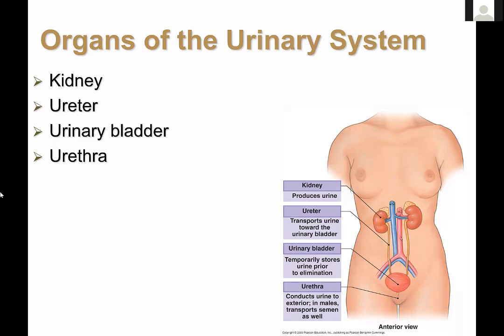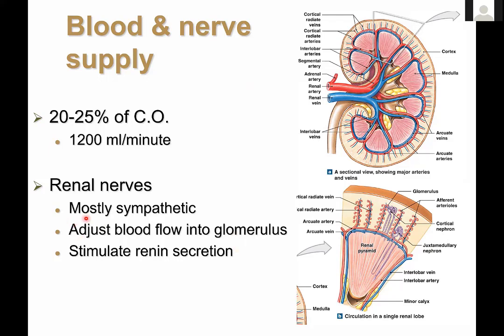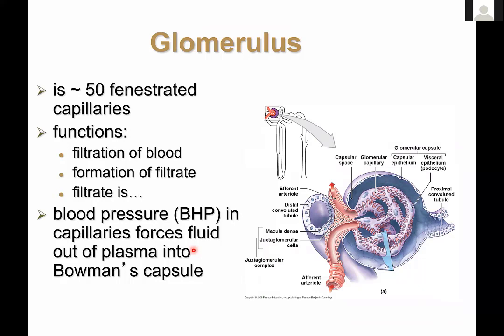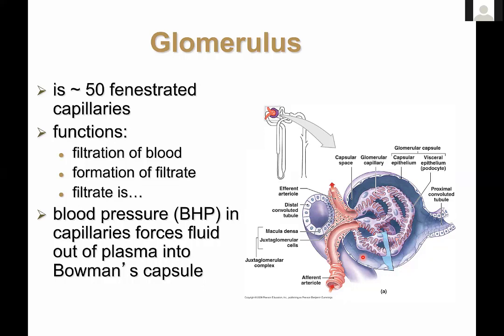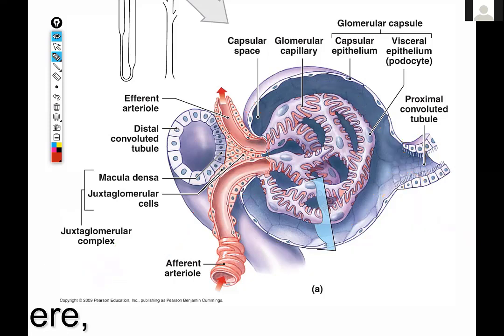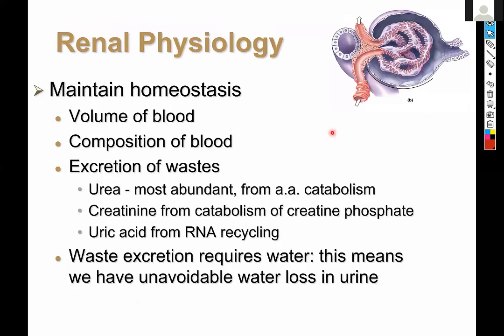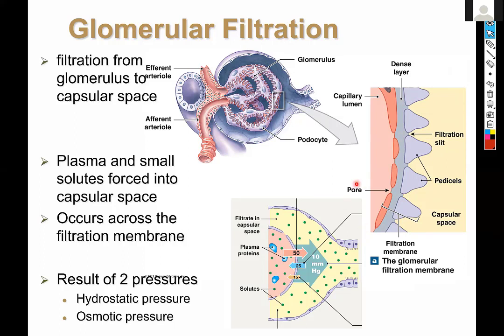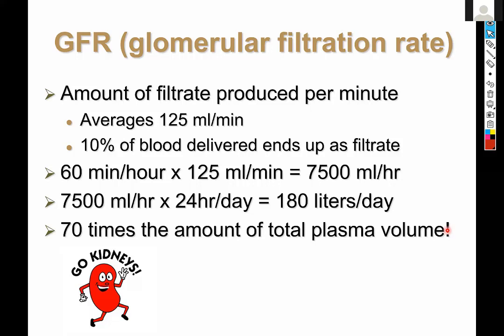URINARY SYSTEM PART 1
Basics through glomerular filtration, more next video!